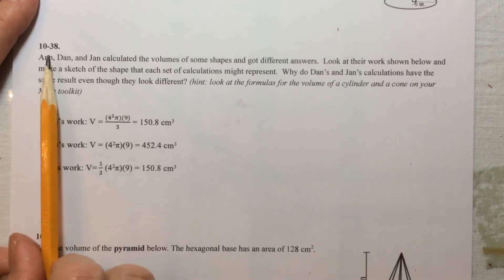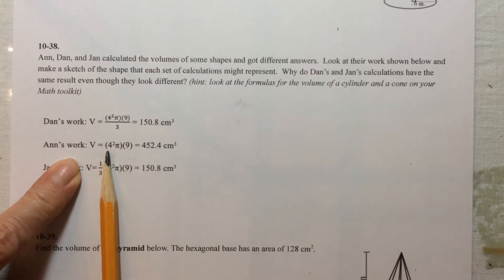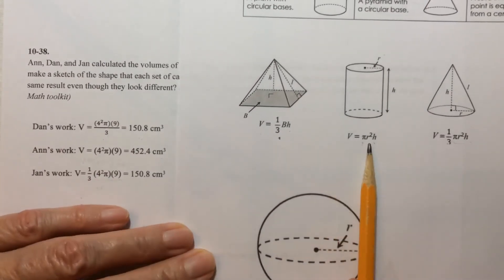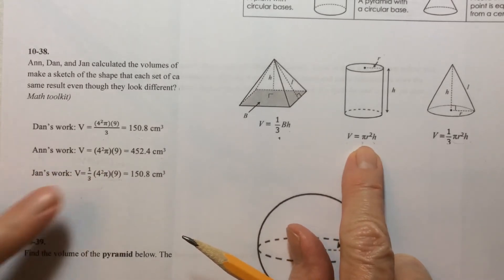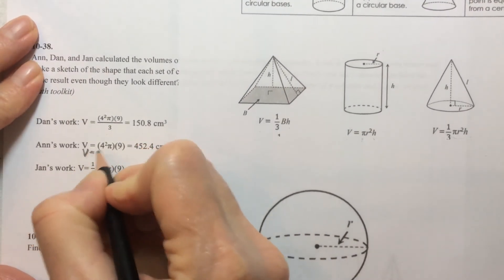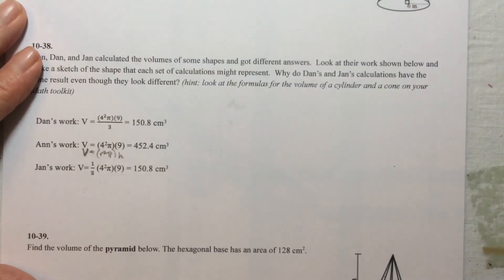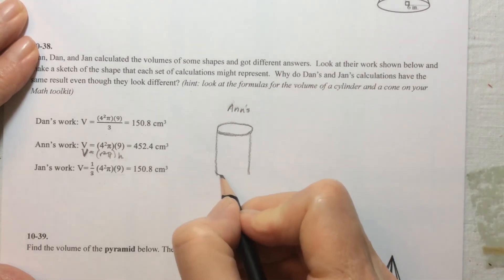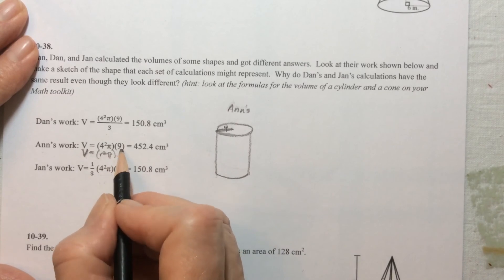Math 8, 10-38 Ann's calculations